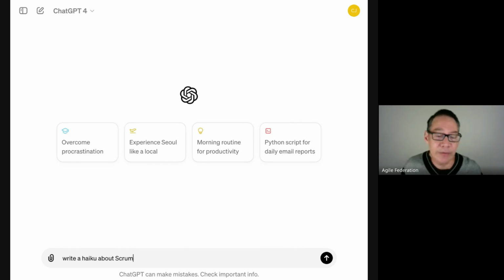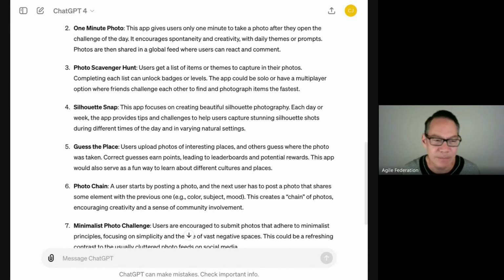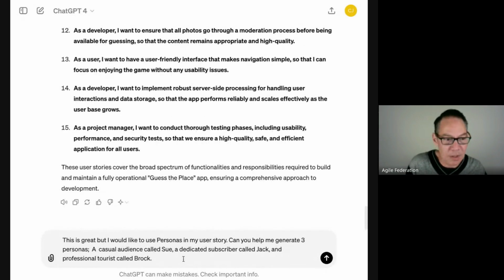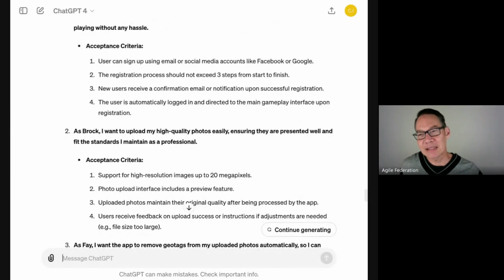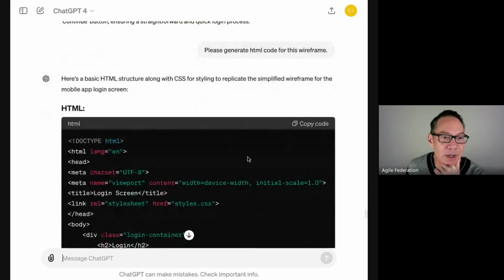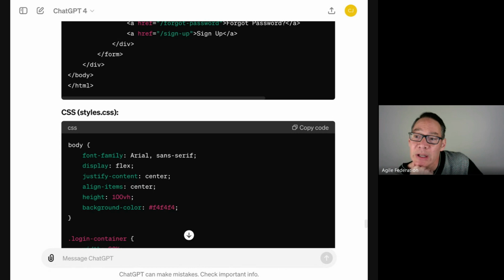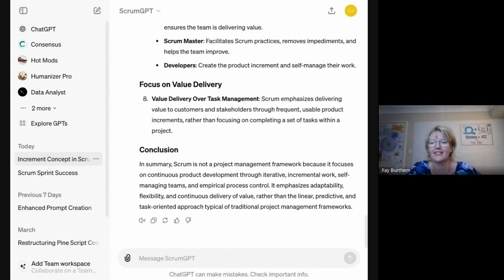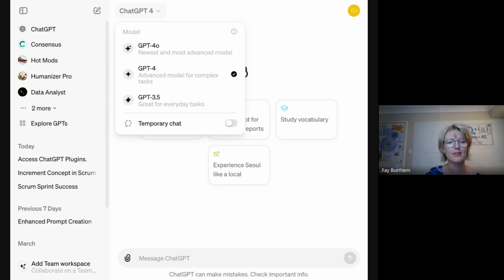Scrum & AI with Kane Mar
Discover how to turbocharge your Scrum practice by leveraging AI for intelligent user story generation, optimised backlog prioritisation, and precise acceptance criteria definition to accelerate customer-centric value delivery.
With Kane Mar of Agile Federation